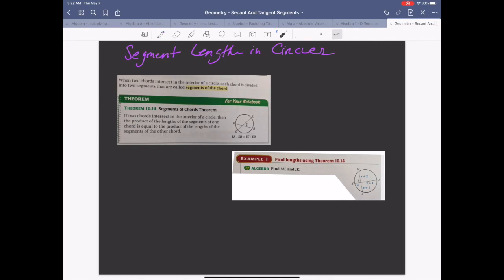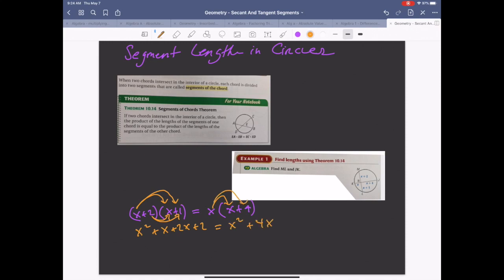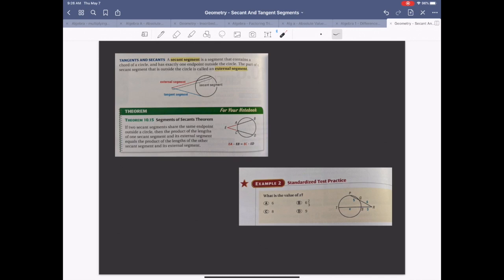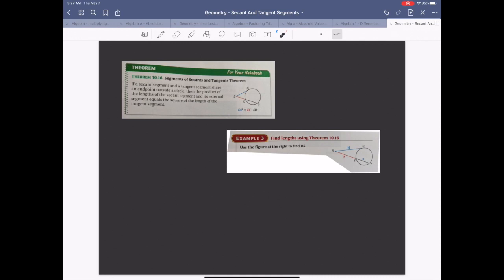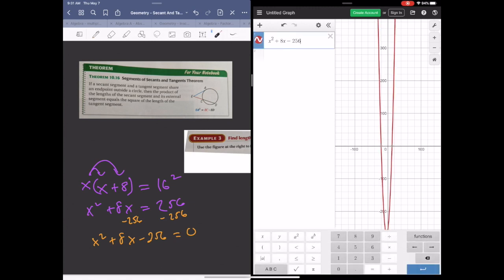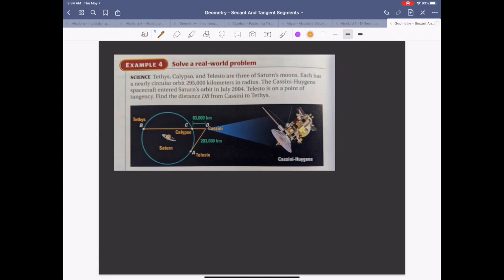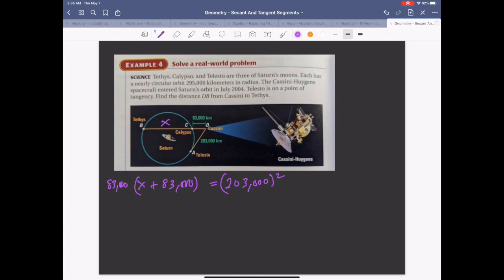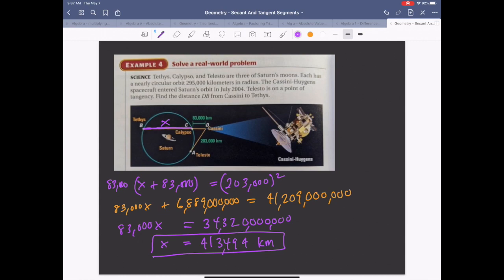Geometry - Segment Lengths in Circles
This video is about Geometry - Segment Lengths in Circles